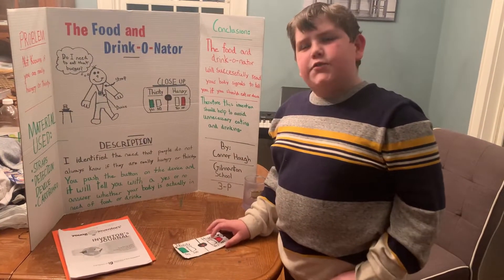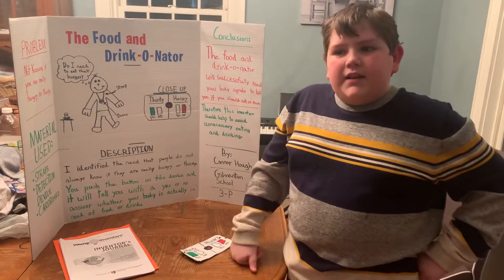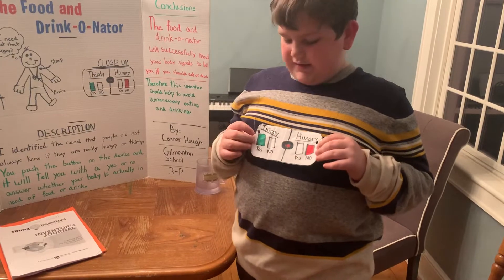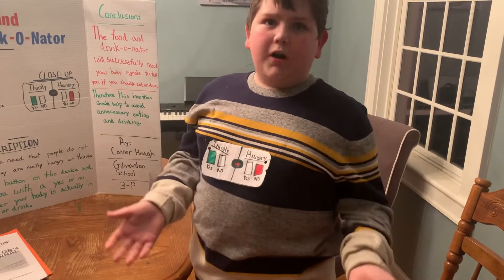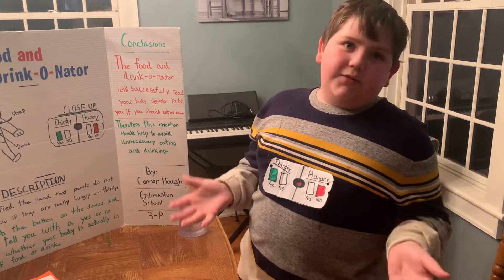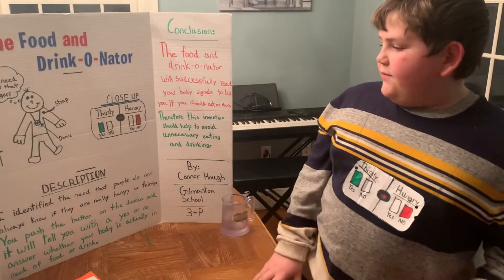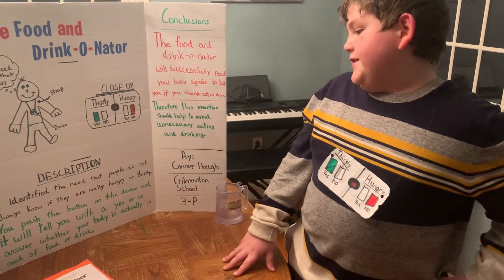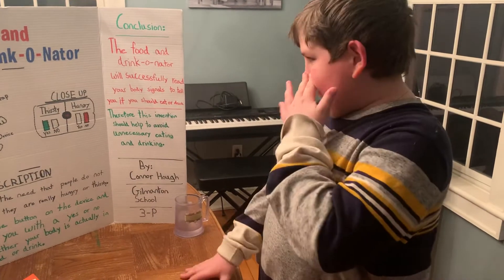CONNOR’S INVENTION - The food and drink-o-nator!!!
The young inventors program excited Connor to join in, but sadly the roads were bad so we were not able to make it! So here is his invention!